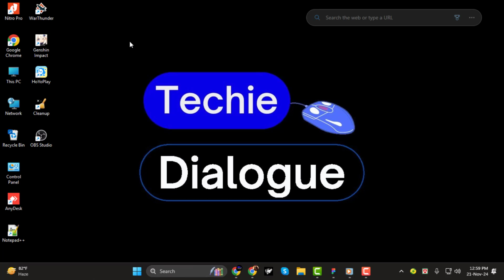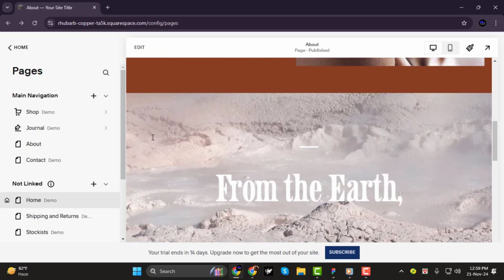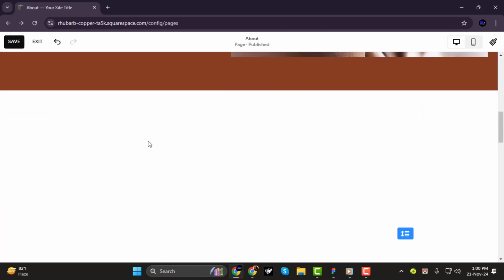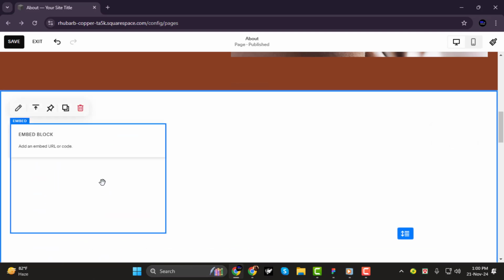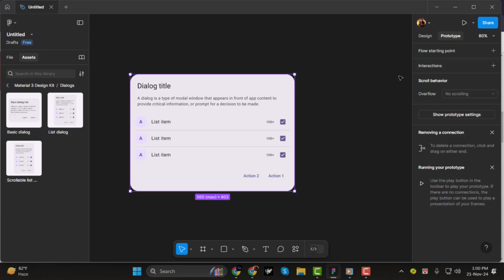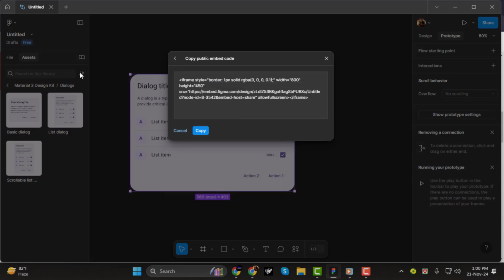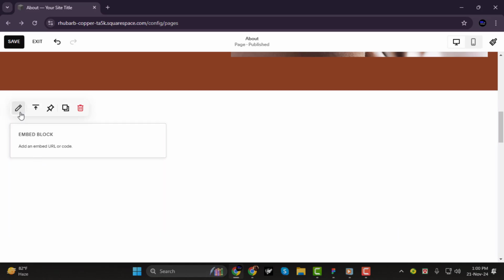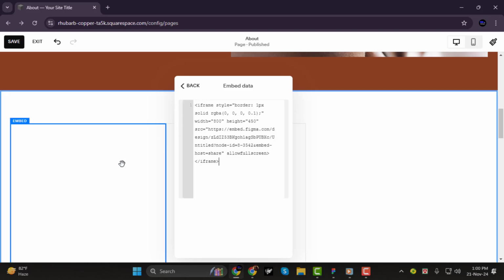How to Apply Figma Design to Squarespace Website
Figma is a powerful design tool used by web designers, and Squarespace is a popular platform for building websites. Sometimes, you may want to take your Figma design and apply it to your Squarespace website. This process involves converting your Figma layout into a format that can be uploaded to Squarespace. It allows you to integrate custom designs seamlessly into your site, enhancing its appearance and functionality. In this video, we explore how to transfer your Figma design into Squarespace.